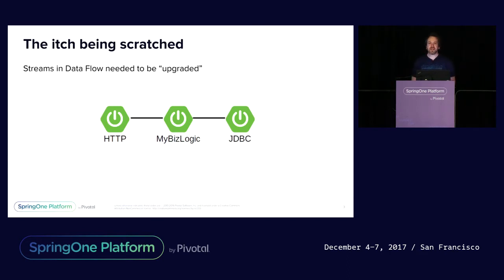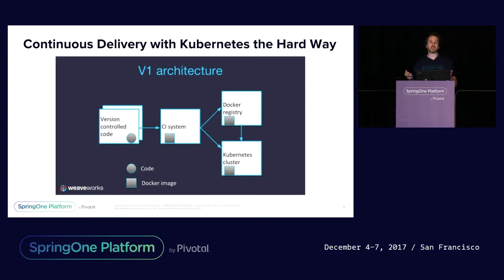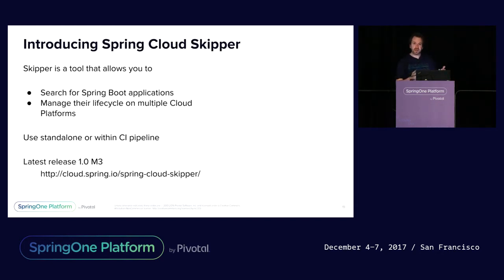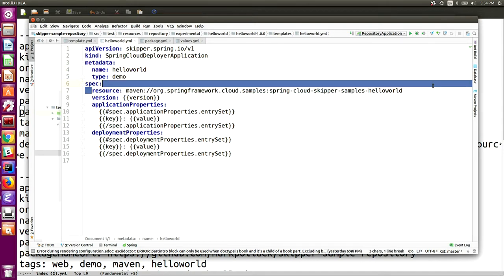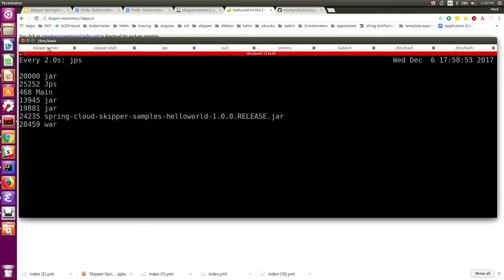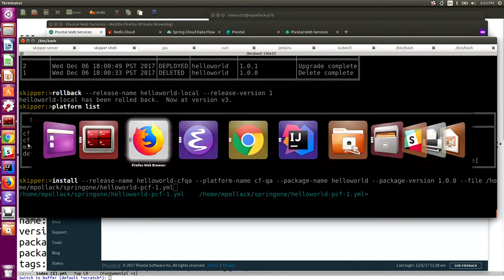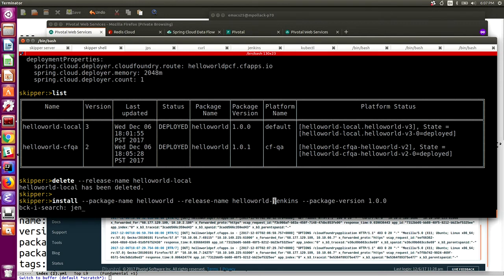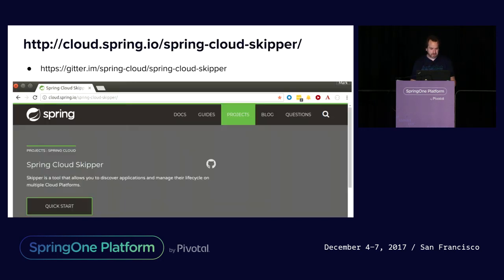Continuous Deployment Made Easy with Skipper - Mark Pollack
Spring Cloud Skipper is a continuous delivery platform that makes it easy to discover, install, upgrade, and rollback applications across multiple cloud platforms such as Cloud Foundry and Kubernetes. Skipper stores a versioned history of application manifests that declaratively describe how your applications were deployed in the cloud. When upgrading a set of applications, Skipper only upgrades the applications that have changed and rolls out the new applications based on a customizable upgrade strategy. Skipper also maintains custom application metadata of deployed applications that can be used to support operational dashboards.

In this talk, you will learn how to build continuous delivery pipelines using existing CI products and application repositories by adding Skipper. We will demonstrate how to take applications through initial deployment to QA, promotion to production, and rolling back across multiple cloud platforms.

Mark Pollack, Software Developer, Pivotal